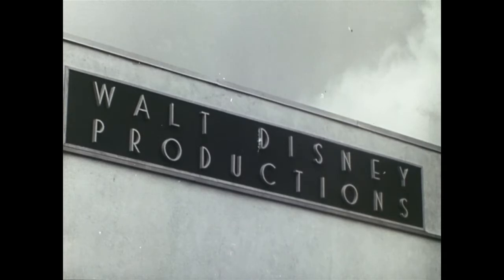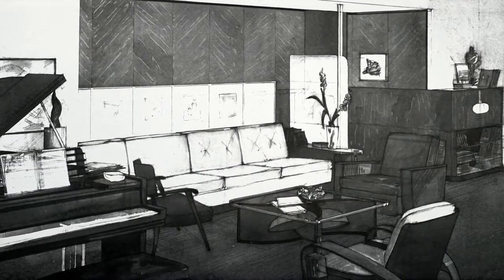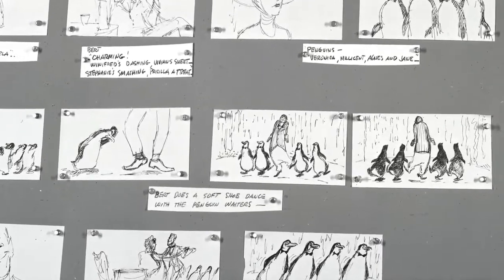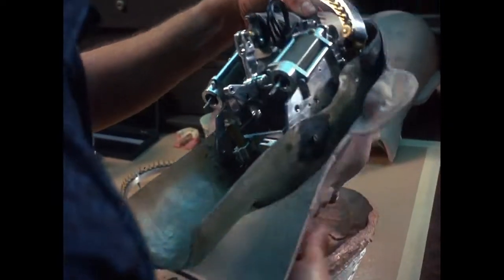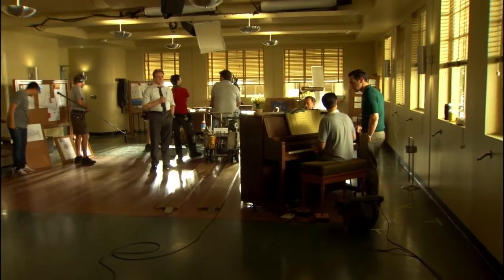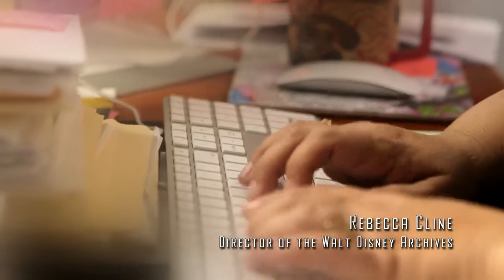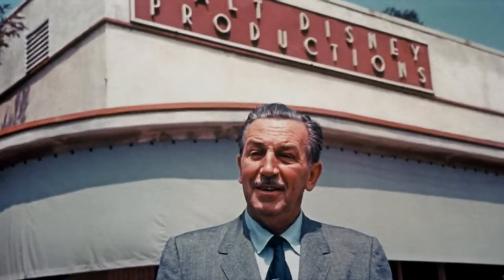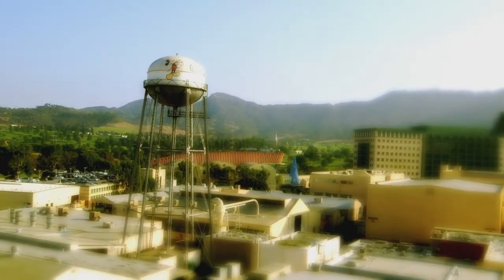Walt Disney Studios: From Poppins to the Present